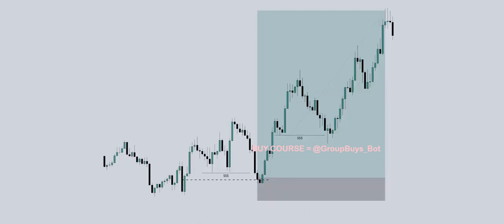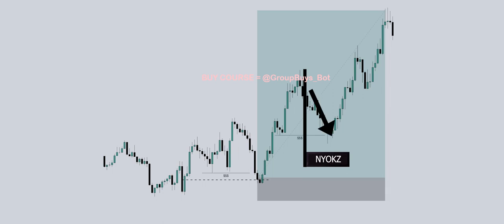BlessedTRDADER MENTORSHIP LESSON 2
BLESSED TRADER
,TRADING FOR BEGINNERS
,TRADING,TRADING KAISE SIKHE,
TRADING WITH KAROL LIVE
,TRADING FEMME LIVE,
TRADING LIVE,ICT TRADING STRATEGY
ICT TRADING,ICT 2022 MENTORSHIP
,BOOMING BULLS COURSE LEAKED
,BOOMING BULLS EXPOSED
,BOOMING BULLS FOREX,
BOOMING BULLS FOREX STRATEGY
,TRADING COURSE,
TRADING COURSE ONLINE FREE
,TRADING CHART ANALYSIS,
TRADING CAFE INDIA
,TRADING CHART PATTERNS,
TRADING CHANAKYA
,STOCK MARKET FOR BEGINNERS,
STOCK BURNER
,STOCK MARKET NEWS